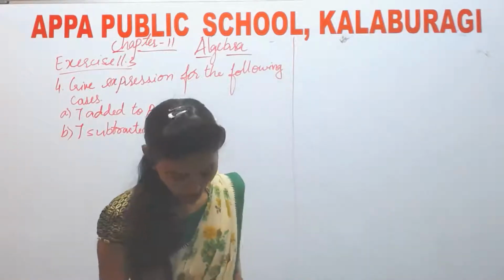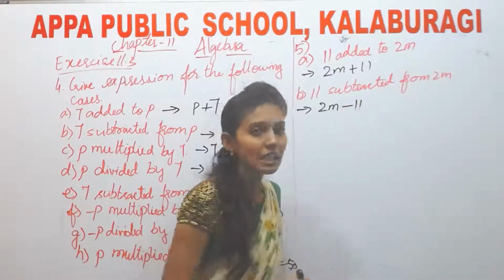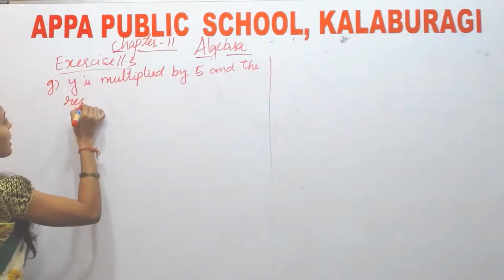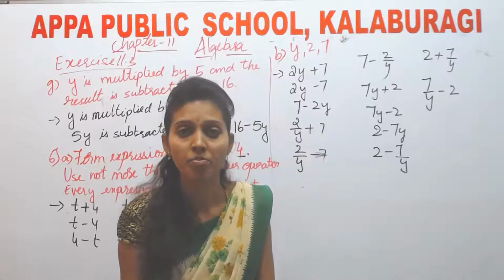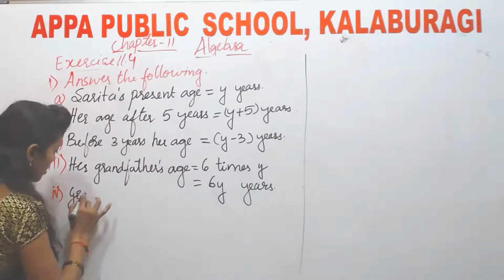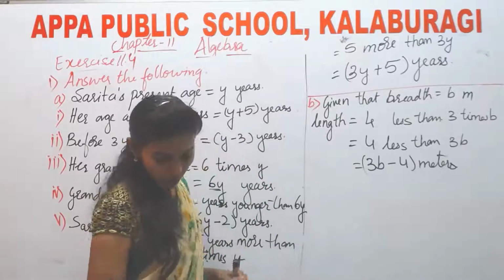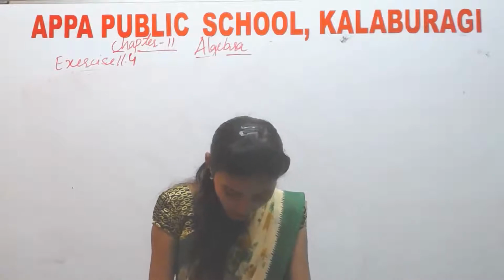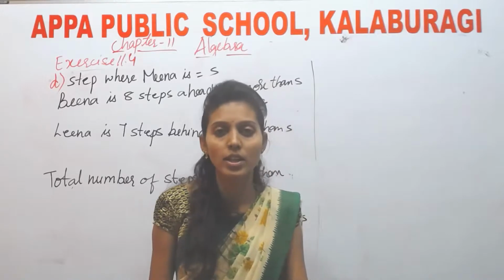APS-CLASS-VI-MATHEMATICS-CHAPTER-11-ALGEBRA-PART-04-Mrs.SHIVALEELA N P